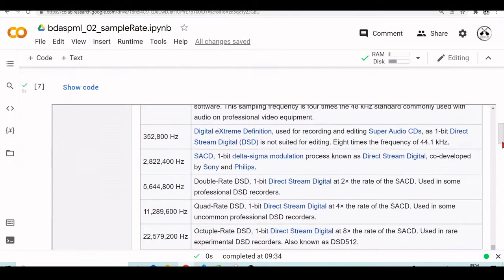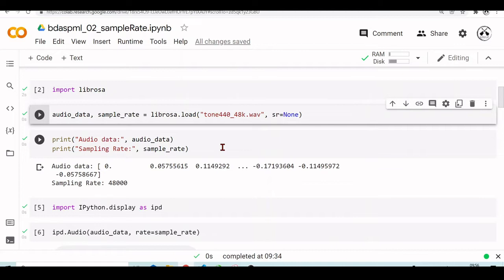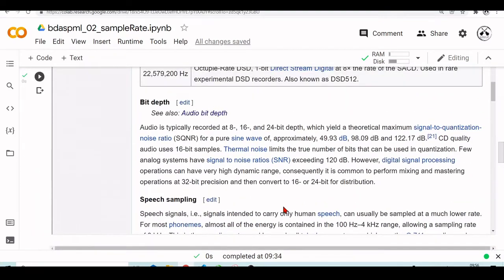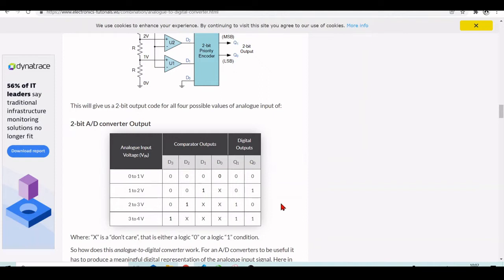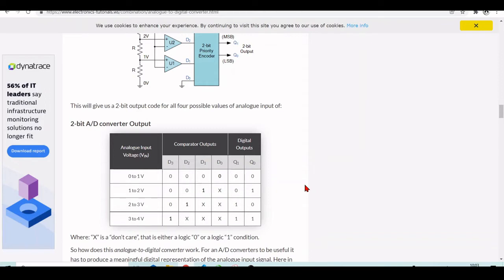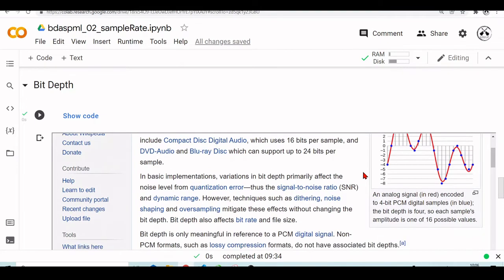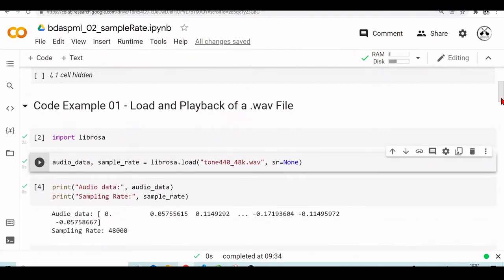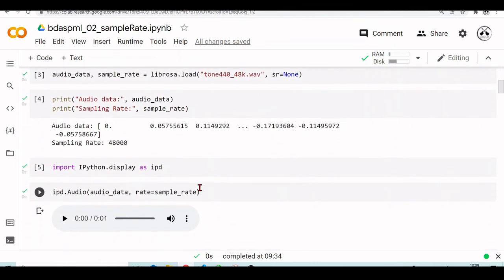03c Bit Depth - DSP Theory: Basics of Digital Audio Signal Processing and ML for Audio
Basics of Digital Audio Signal Processing and Machine Learning for Audio using Python - 03c DSP Theory: Bit Depth

03c DSP Theory: Bit Depth

00:00:00 Introduction
00:00:14 Peak Normalization (short mention)
00:02:04 Typical Bit Depths for Audio
00:02:44 2-Bit ADC (Analogue-to-Digital Converter) Example
00:05:25 Bit Depth Definition
00:06:08 Resolution of Bit Depths